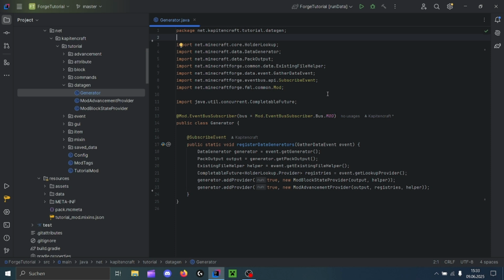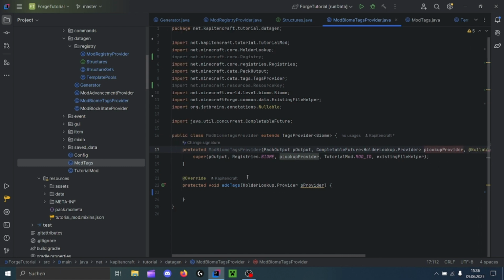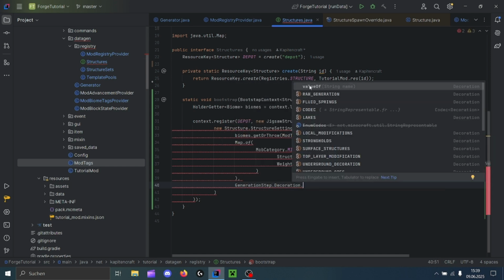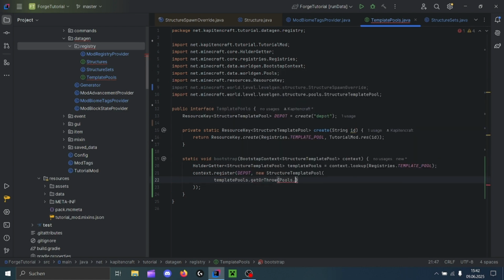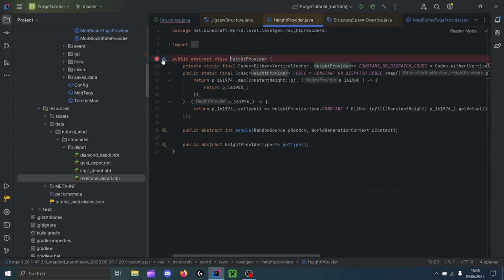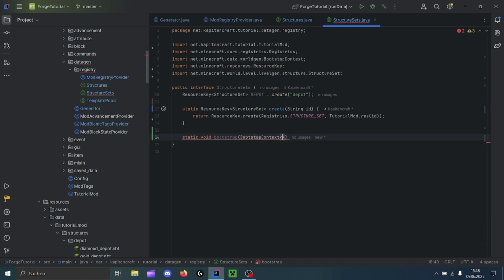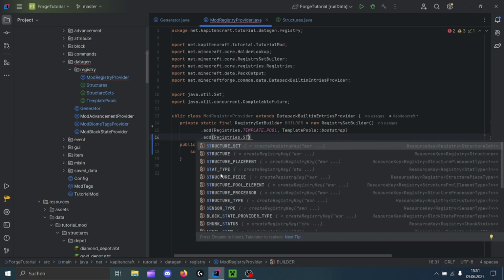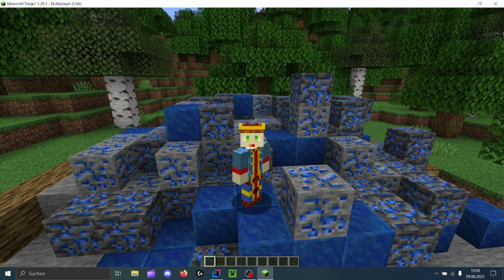Forge Tutorials: Basic / Structure Datagen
in this tutorial we'll be looking at how to create custom structures using data generation